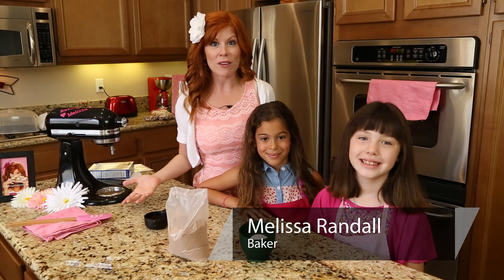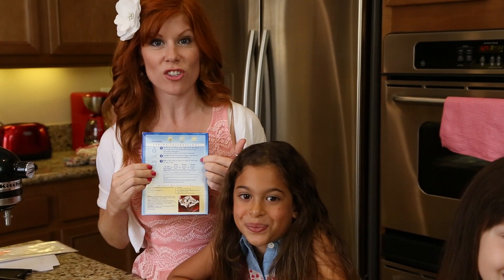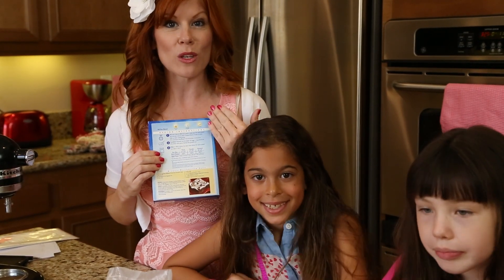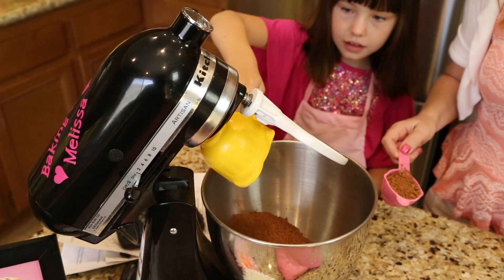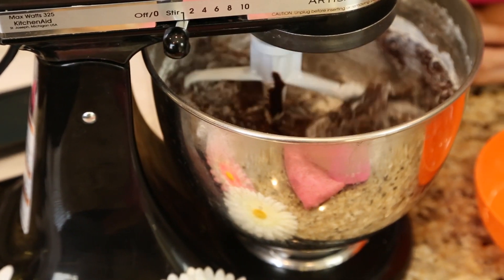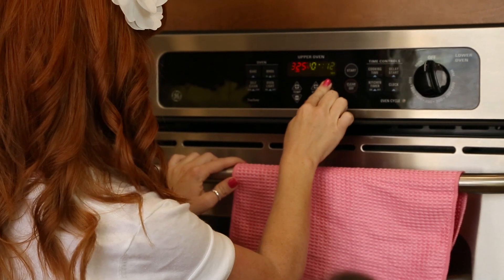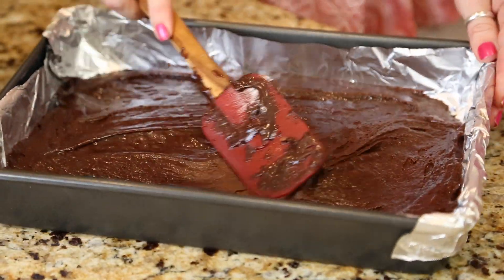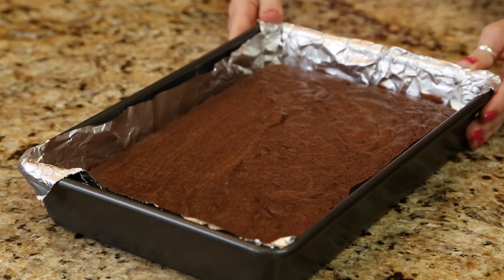How to Make Boxed Brownies Chewy : Sugar & Spice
If you want to make boxed brownies chewy, you're going to want to start out by using three eggs. Make boxed brownies chewy with help from an experienced baker in this free video clip.

Series Description: You'd be surprised just how easy to is to make a wide variety of different types of brownies right in the comfort of your own home. Get tips on going to brownie heaven with help from an experienced baker in this free video series.